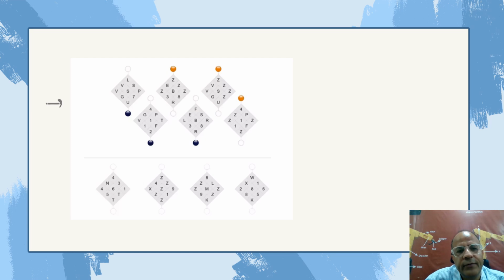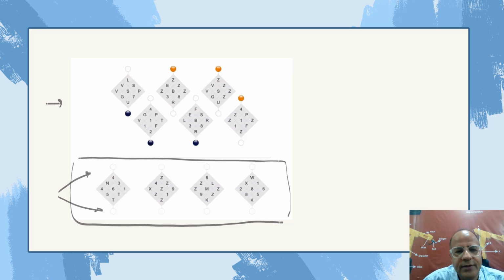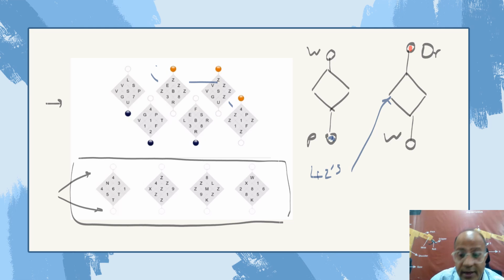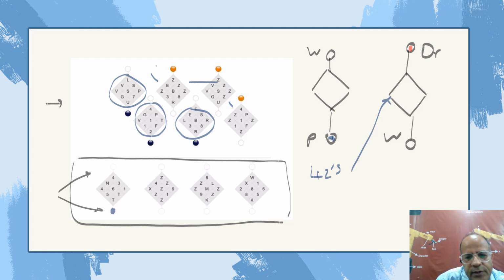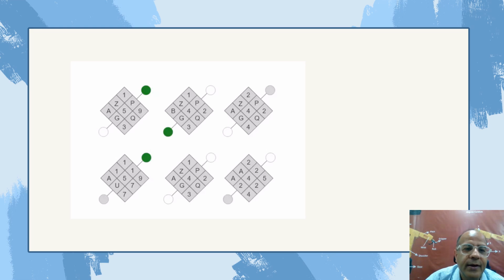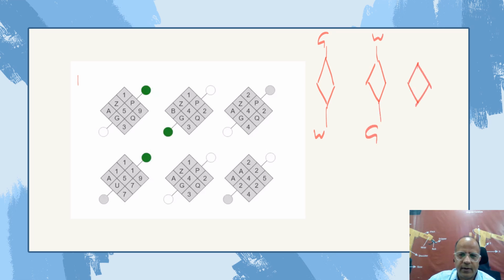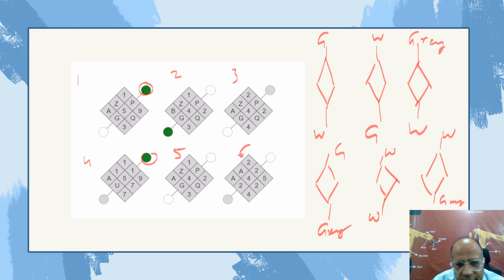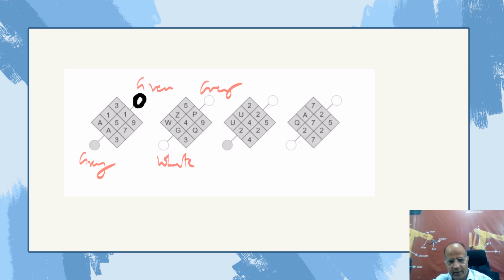15. Color the Grid